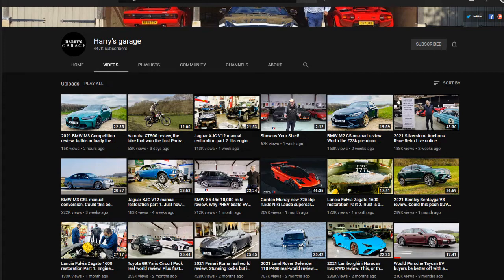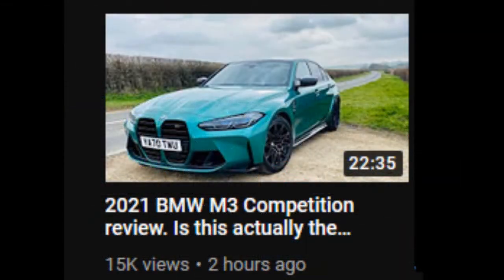Let's talk about thumbnails. (discussion)